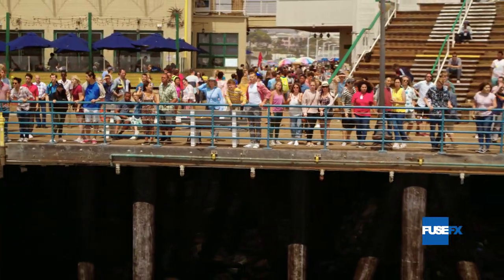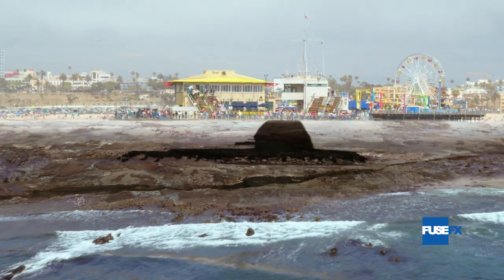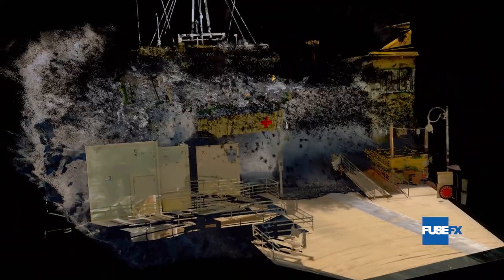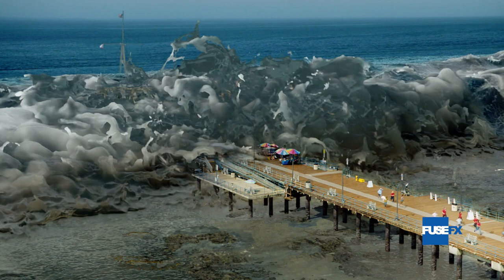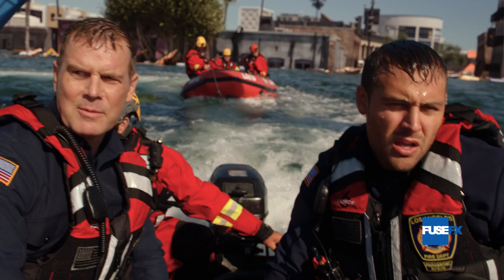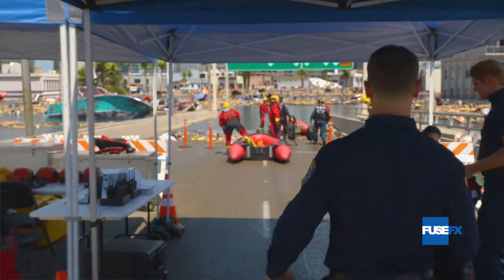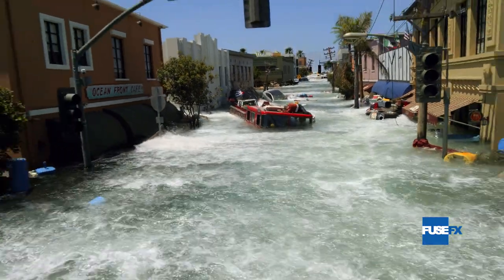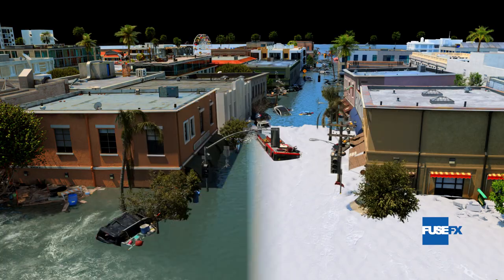9-1-1 Tsunami VFX breakdown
There are emergencies, then there are Cataclysmic Disasters! You'll never look at the shoreline the same way. VFX provided by FuseFX.

Sync ID: MB01IA0VZCHY6GV